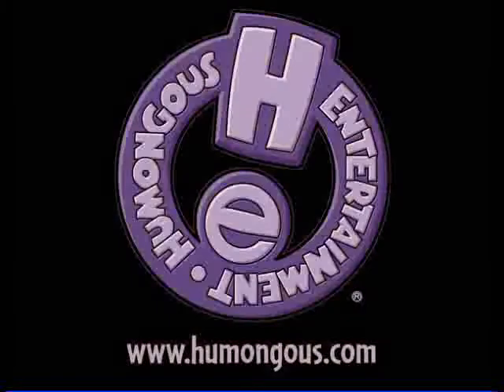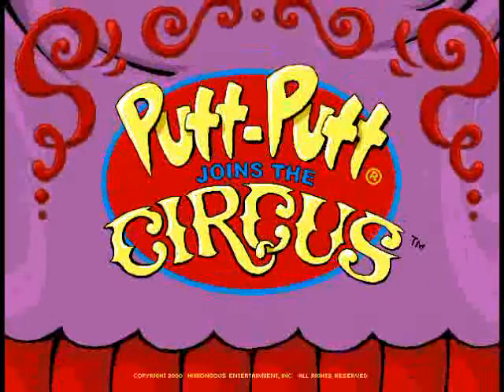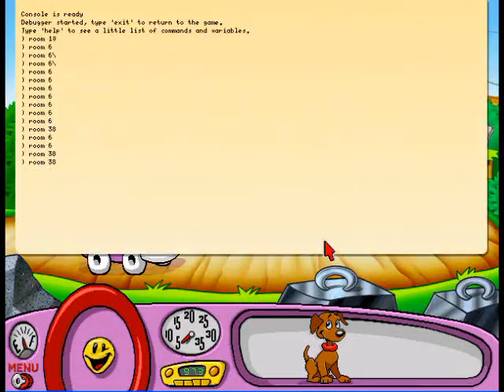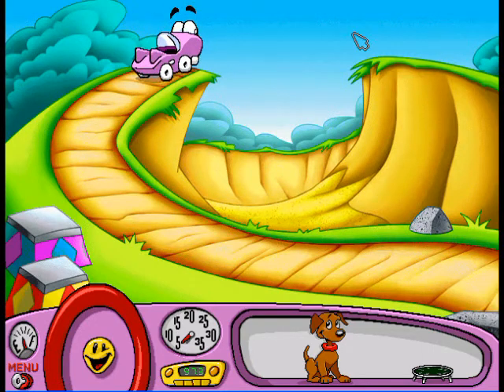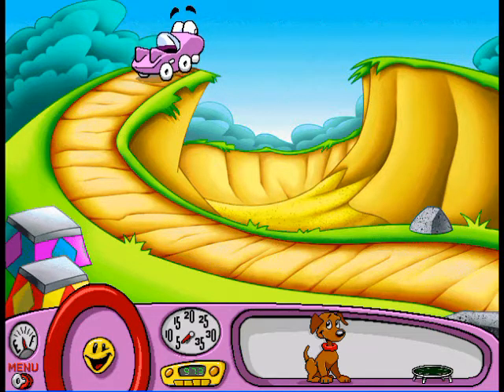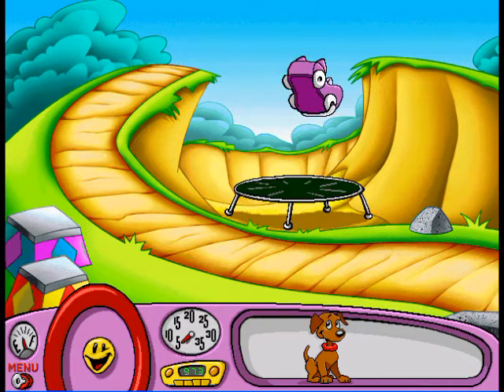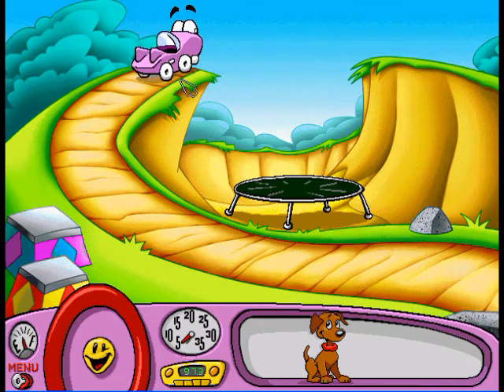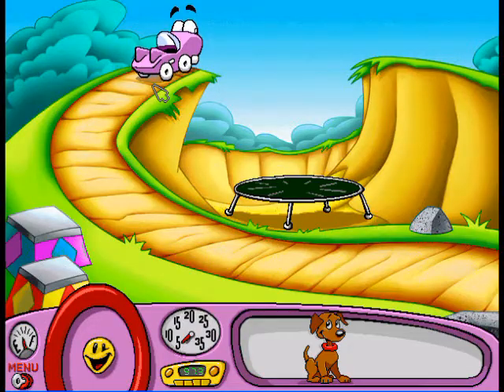Putt-Putt Joins the Circus Unused Animation (What THE Heck)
Lets check out some left in Unused Animation in Putt-Putt Joins the Circus! This game is full of surprises!!
➲Can you crack the code?

➲Outro credits:
➲Background art by - Derek McCaughan
➲Links by - ME!

➲➲➲➲Please do not dislike the video, I've gotten sick of non HE people disliking my videos so thanks to YouTube's New feature i can find your username Block you, Mute you, and Ban you from my channel!